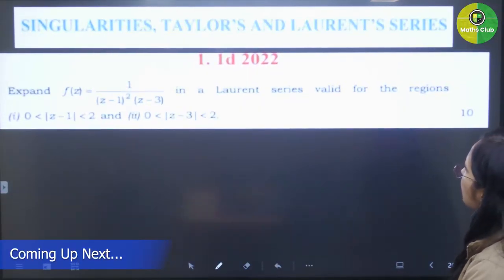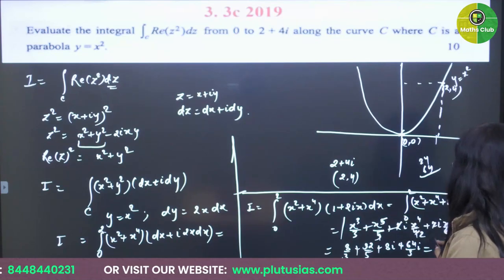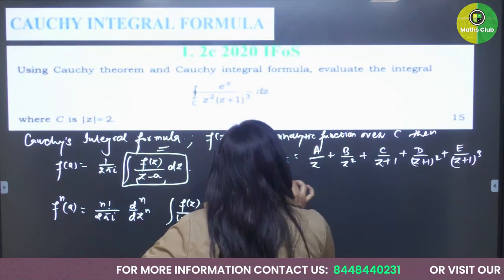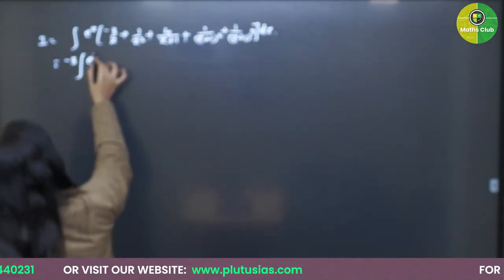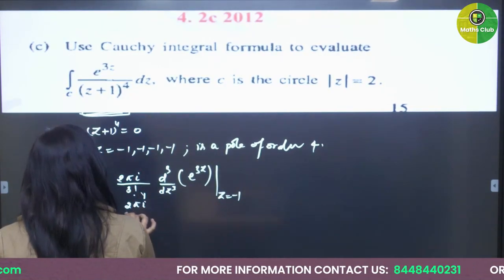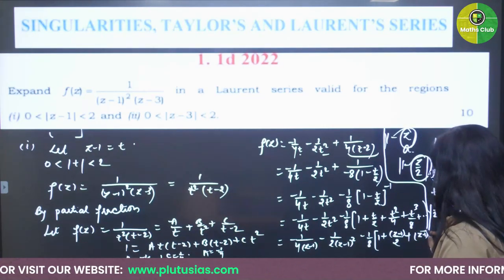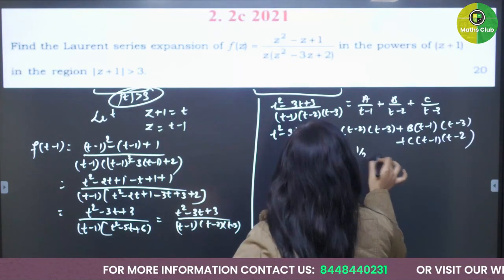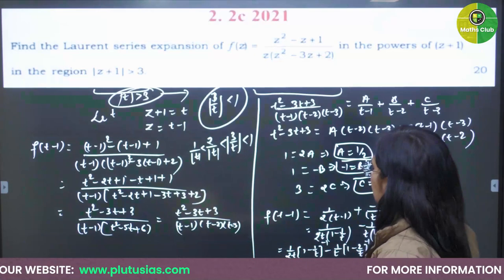UPSC Math Optional: Complex Analysis & Cauchy's Residue Formula | PYQ Series by Priyanka Godara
Explore the intricacies of Complex Analysis and Cauchy's Residue Formula with PRIYANKA GODARA, a seasoned UPSC CSE expert. In this insightful video, delve into a series of Previous Year Questions (PYQs) meticulously curated for Mathematics Optional in UPSC. Gain a comprehensive understanding of the key concepts and problem-solving strategies crucial for success in the UPSC CSE Interview. Enhance your knowledge and problem-solving skills under the guidance of Priyanka Godara, who brings clarity and expertise to the challenging domain of Complex Analysis. Prepare effectively for UPSC Mathematics Optional with this educational resource designed to boost your confidence and performance.

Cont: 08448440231